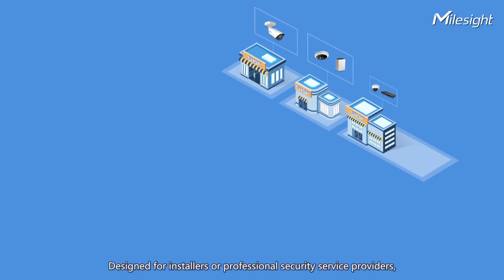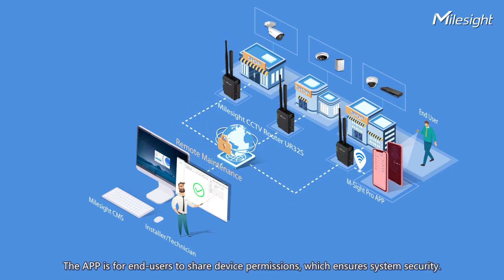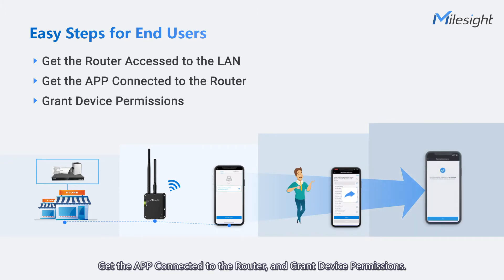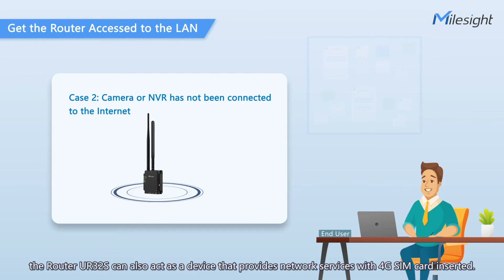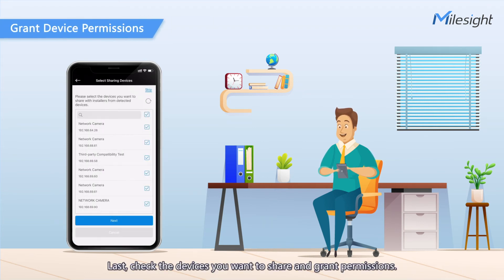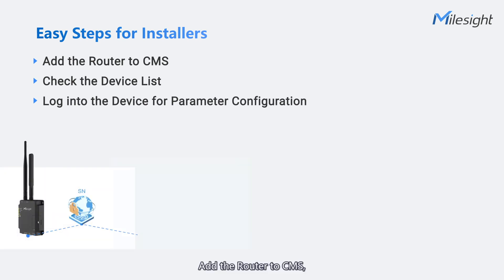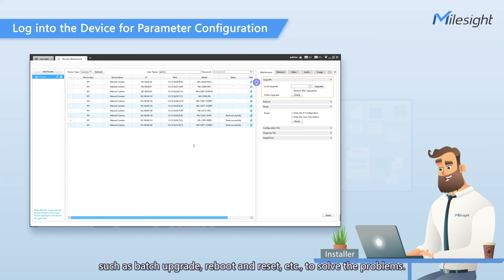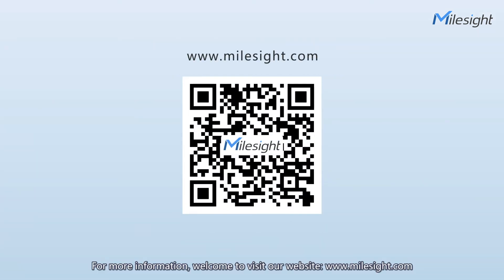How to Achieve Smart Remote Management of Milesight Devices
Designed for installers or professional security service providers, Milesight Smart Remote Management Solution allows for easy, remote and efficient management and maintenance of end-user devices in batch.
Now let’s take a look at how to achieve efficient remote maintenance of end-user onsite issues easily in just a few steps.